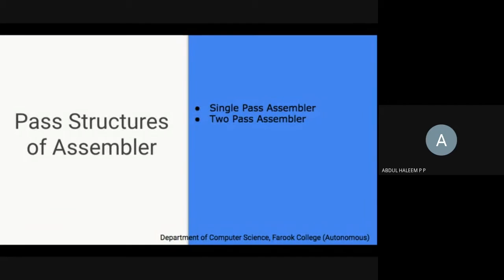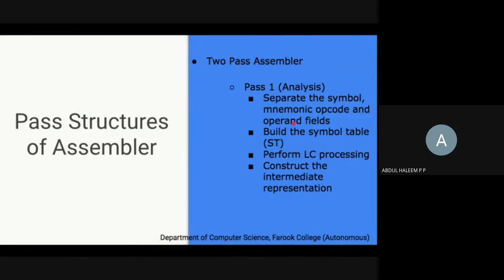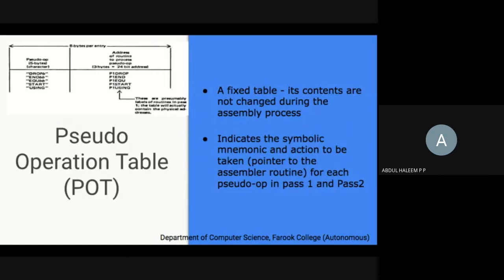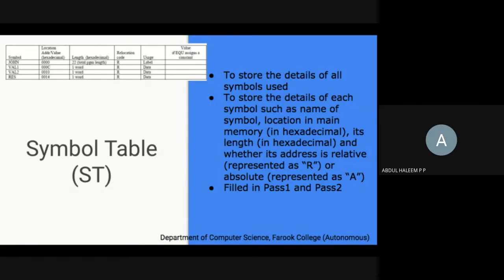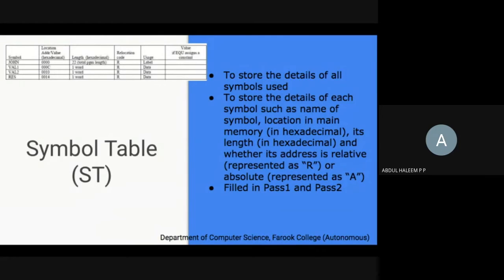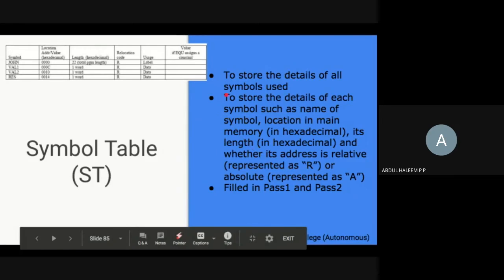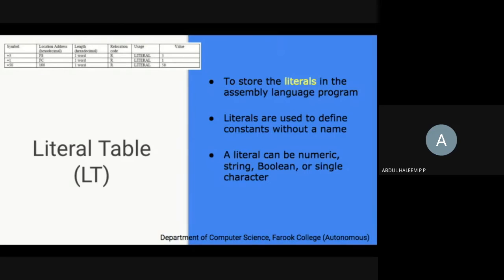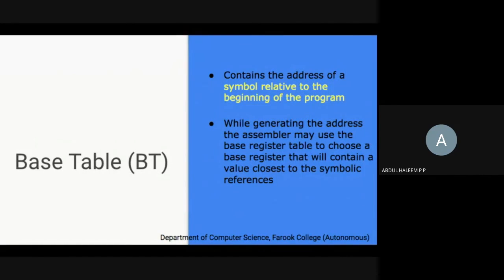System Software - Design of Assemblers (Part 3)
This lecture is about the data bases required for an assembler.